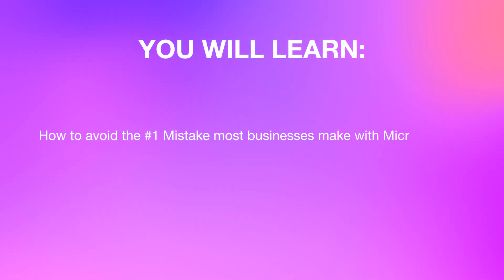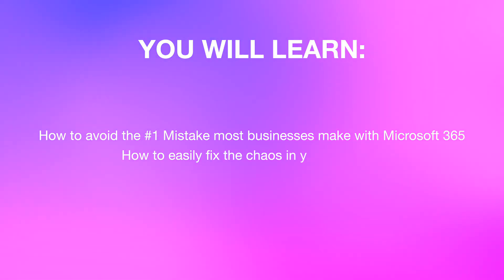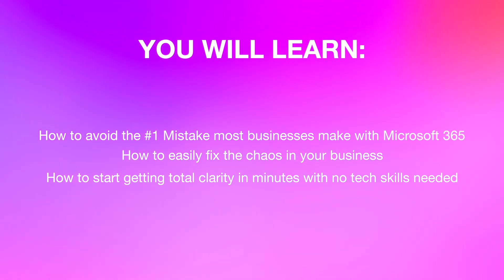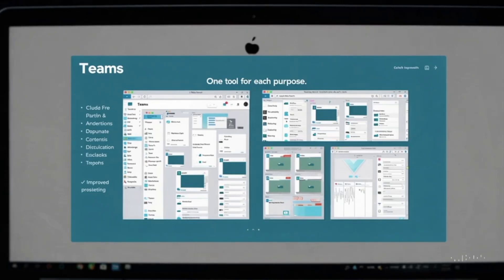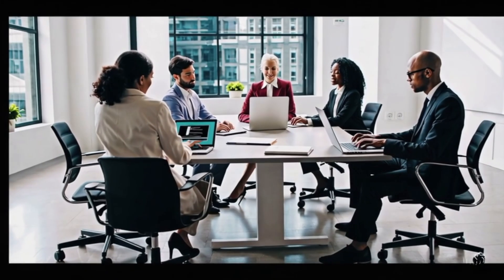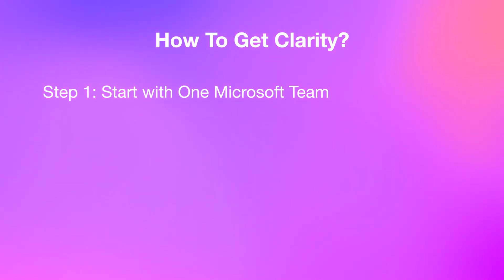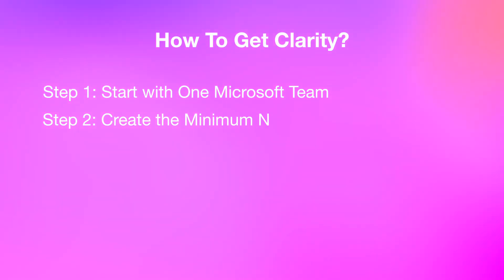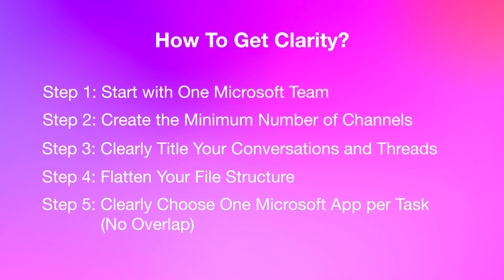Your Teams Are Sabotaging You (Here's Why)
Most businesses are sabotaging their own Microsoft 365 setup — without even realizing it.
In this video, I reveal the one simple shift that clears the chaos and unlocks real productivity.
Stop wasting time and start making M365 work the way it should.
Watch now to see what everyone else gets wrong.

00:00 The Secret That Changes Everything
00:34 Why Most Businesses Get It Wrong
01:05 The Hidden Cost of Silos
01:39 When Tools Work Against You
02:13 How We Fixed the Chaos Overnight
03:25 The 5-Step Fix You Didn’t Know You Needed
04:40 The Digital Open-Plan Office Effect
05:14 The Critical Piece Everyone Misses